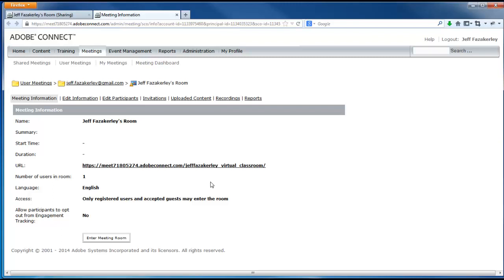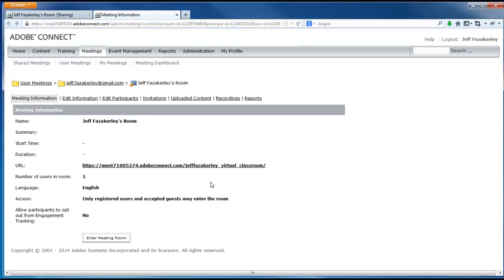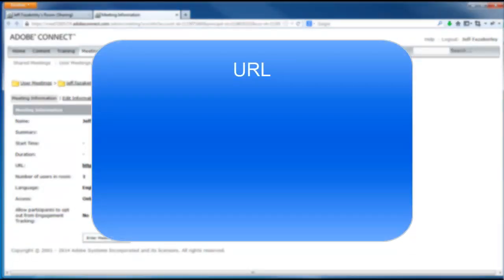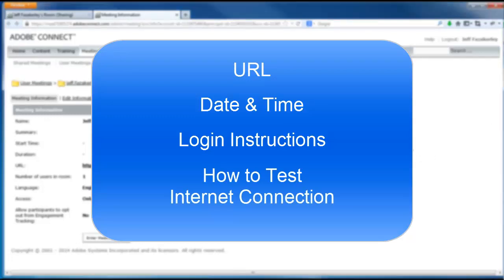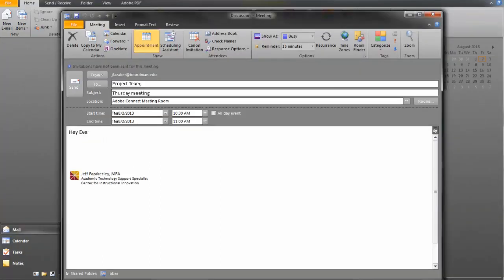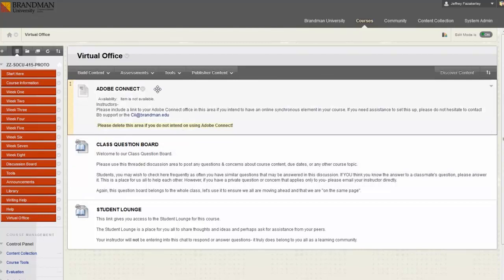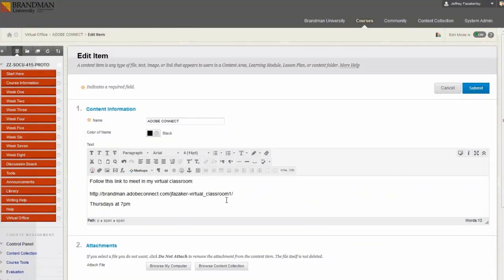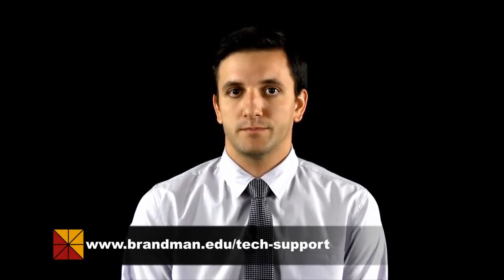4 Sharing a Meeting 9 2